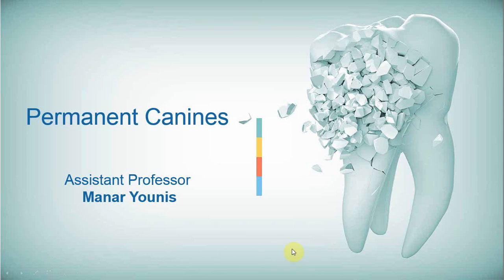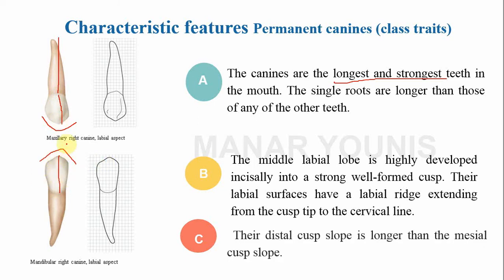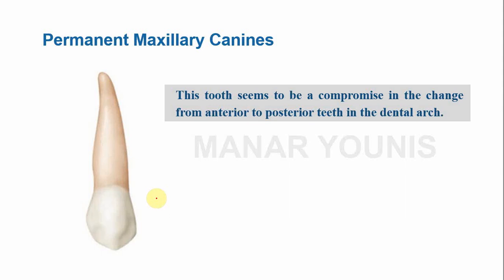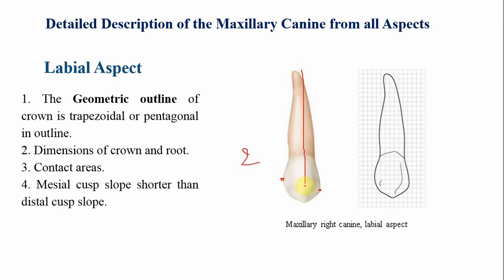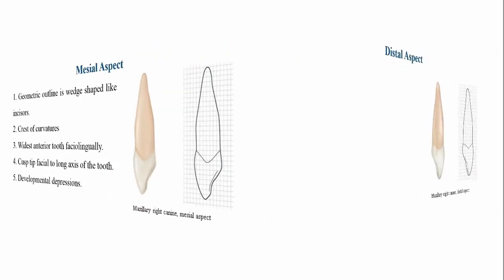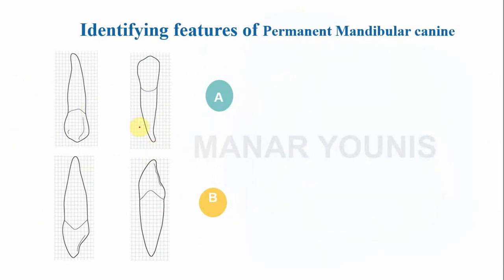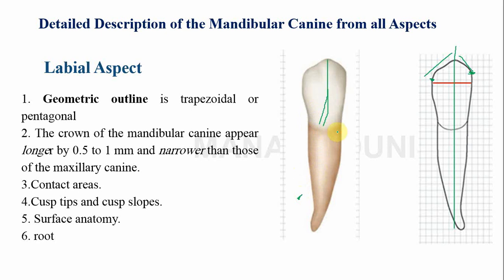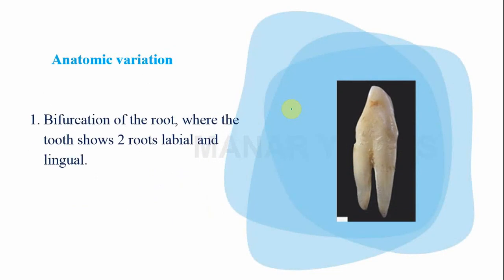permanent canines anatomy